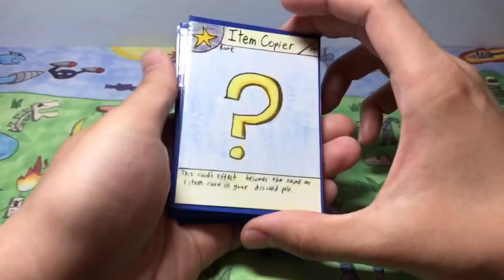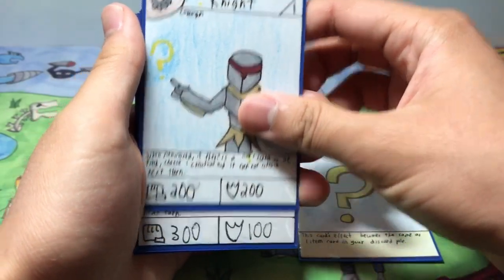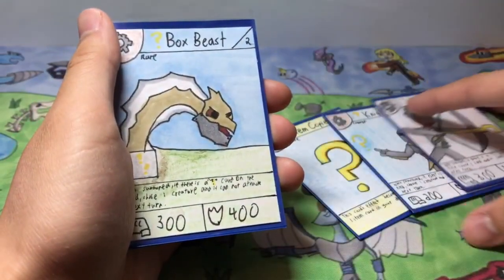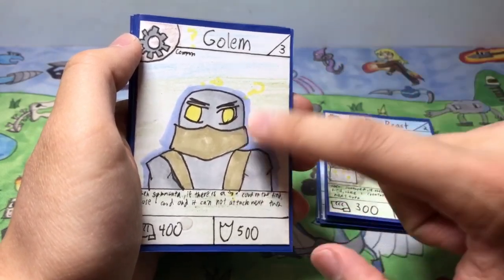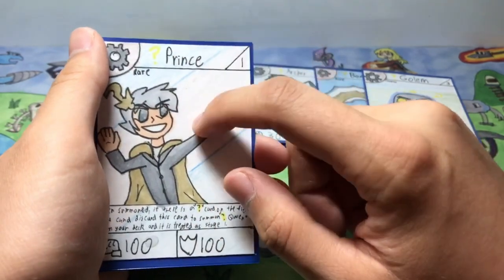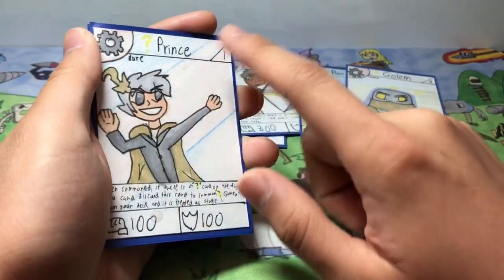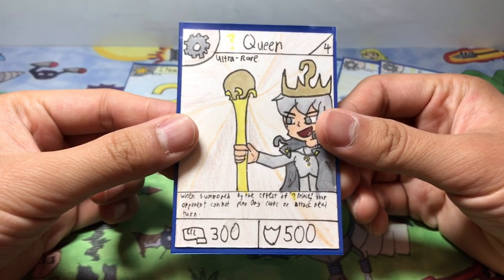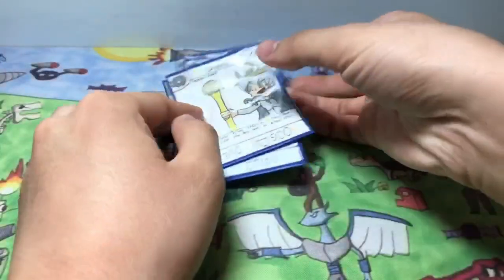Homemade tcg: ? Archetype |Dimension Battles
Homemade trading card game ? archetype video for my homemade tcg Dimension Battles.

This video I show my homemade trading card game or homemade tcg. This is similar to Chaos Galaxy's trading card game, but this is one that I made. This is my card game which has interesting abilities and a unique way to play. This is SET 8 of my homemade tcg Dimension Battles and it is the newest set. This is an archetype for the game which I already made! The "?" archetype is a brand new archetype for my homemade trading card game and I hope you enjoy this video!